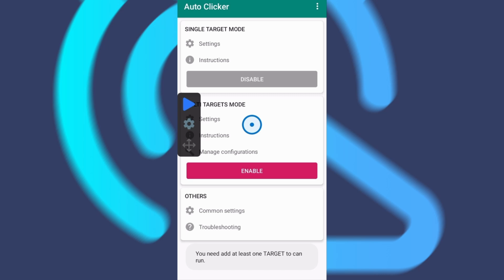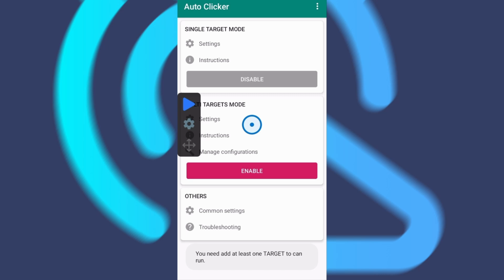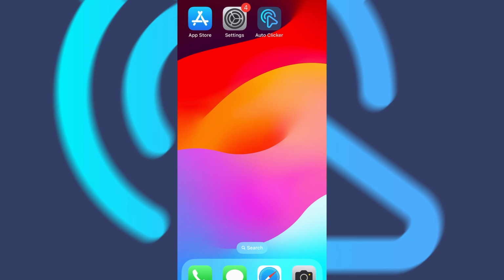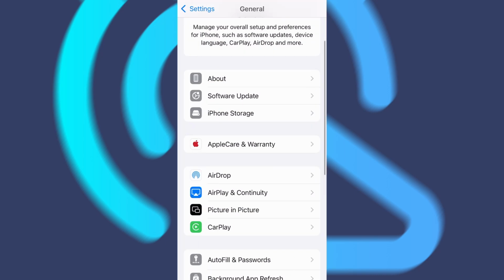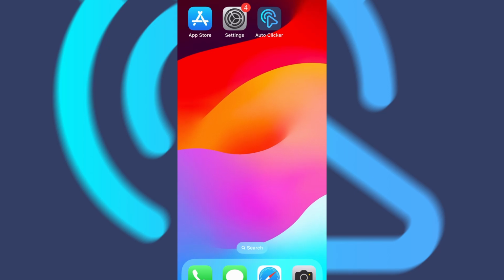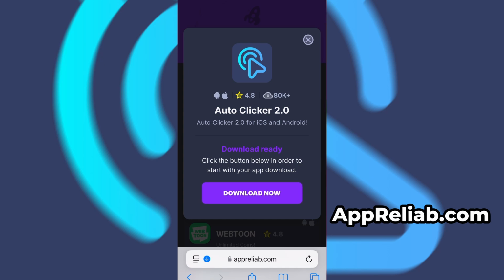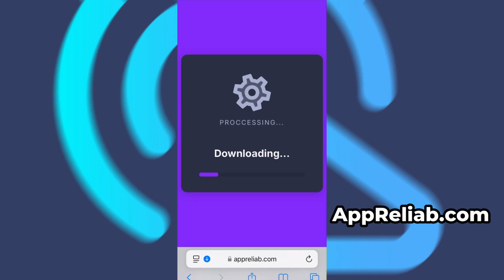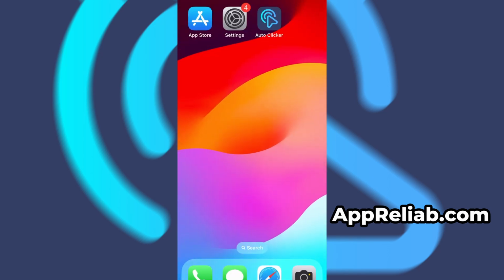Auto Clicker on iOS - How to Get Auto Clicker on iOS iPhone iPad *2025*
Want an auto clicker on your iPhone or iPad in 2025? 🔥 In this video, I’ll show you exactly how to install and use a working auto clicker on iOS—no jailbreak needed! Perfect for games, taps, and more.